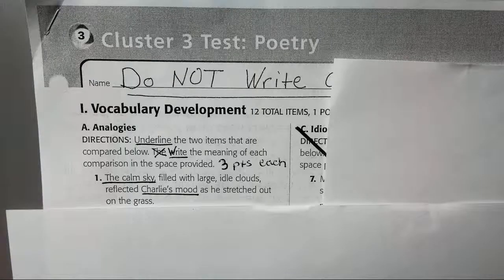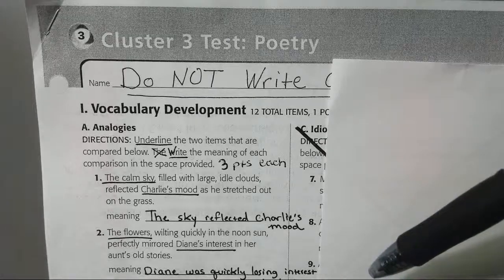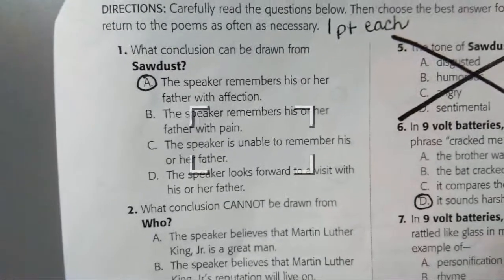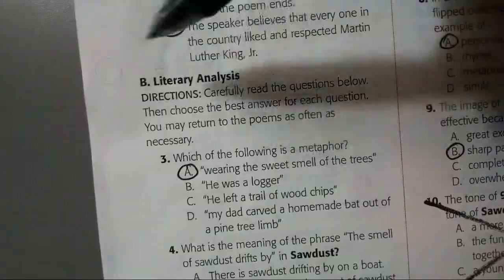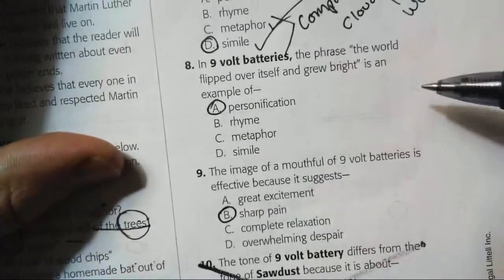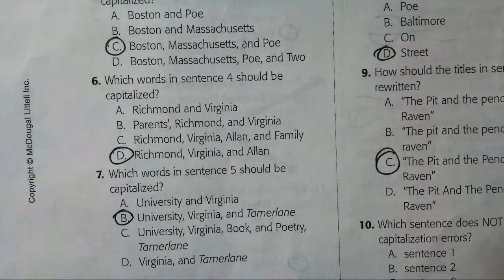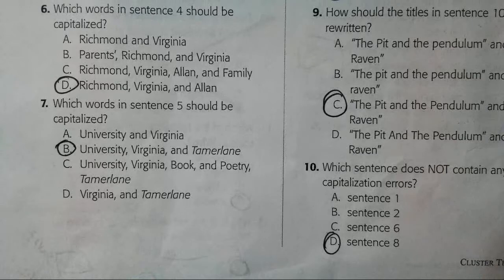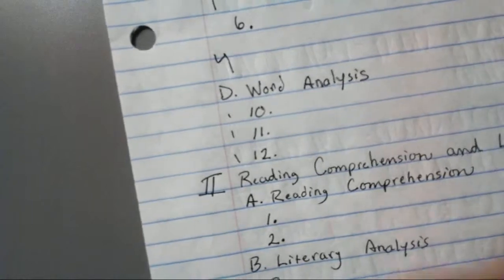Poetry Test Answers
Poetry Test Answers [HoverCam Flex]